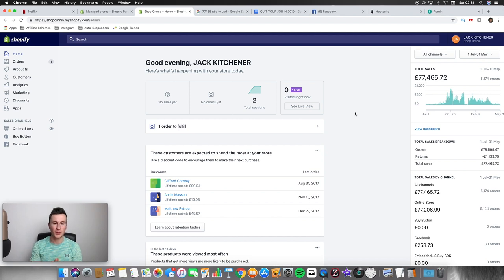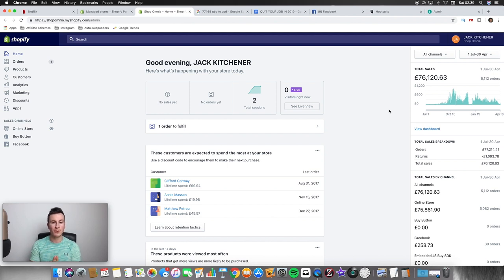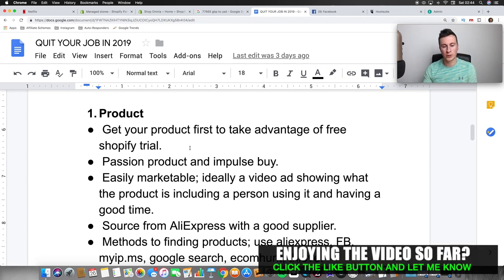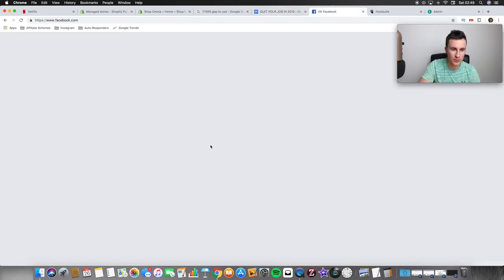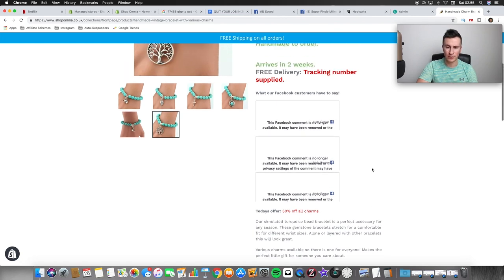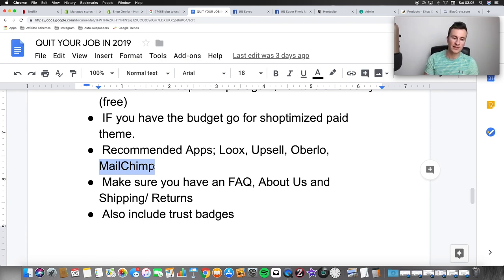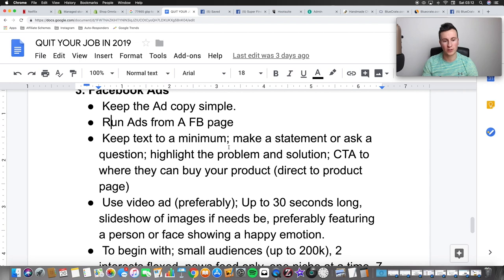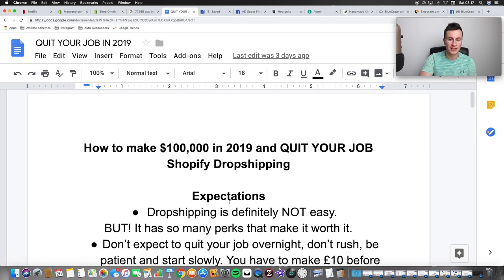How To Make $100,000 DROPSHIPPING In 2019 And QUIT Your Job! (Shopify Tutorial)